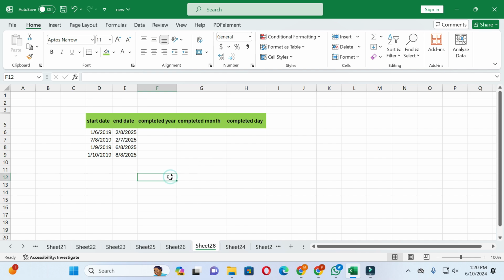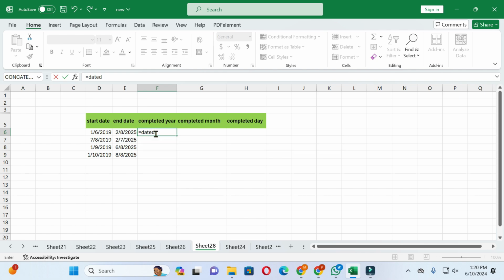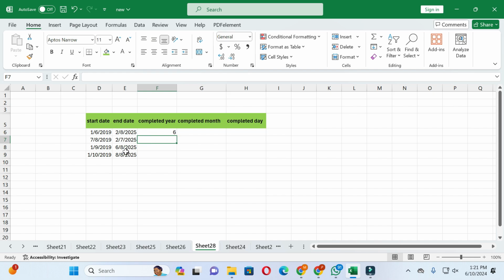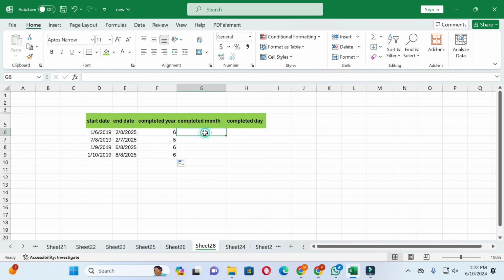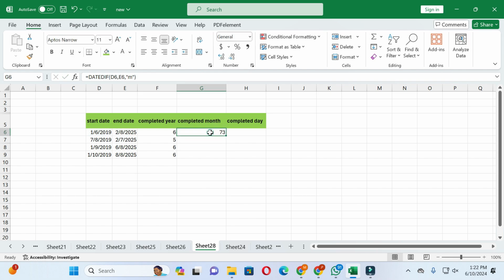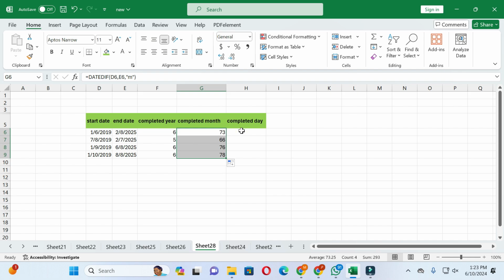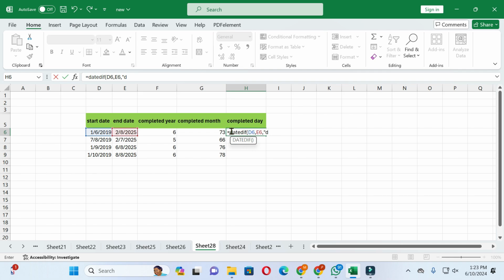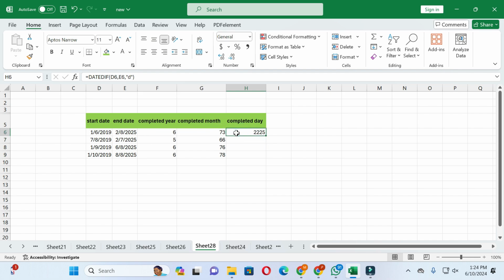how to calculate date difference in excel | how to calculate age in excel from birthday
Learn how to calculate date difference in Excel and master the art of calculating age in Excel from a birthday with this comprehensive tutorial. Discover essential Excel tips and tricks, including how to calculate age in MS Excel using formulas. This Excel tutorial for beginners will guide you through age calculation in Excel, ensuring you can accurately calculate age with an Excel formula. Whether you're looking to enhance your Excel skills or need a quick refresher on Excel formulas, this video covers it all. Dive into the world of Microsoft Excel and learn Excel like a pro with our expert guidance on how to calculate date difference in Excel, calculate age in Excel, and much more. Perfect for those keen on Excel tips, tricks, and tutorials.

Following queries has been resolved in his video:

how to calculate date difference in excel
how to calculate age in excel from birthday
excel
how to calculate age in ms excel
excel tips and tricks
excel tricks
excel tips
how to calculate age with an excel formula
excel tutorial
age calculation in excel
calculate age in excel
learn excel
ms excel
excel formulas
excel tutorial for beginners
microsoft excel